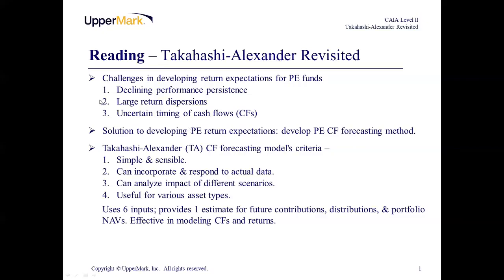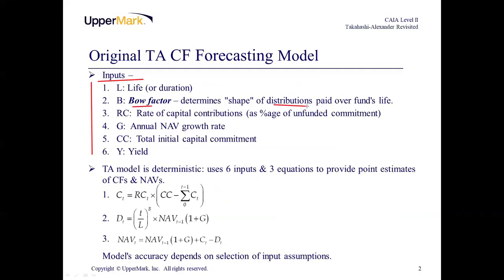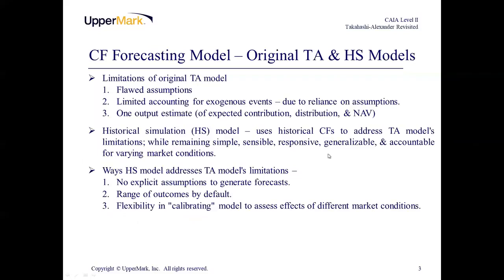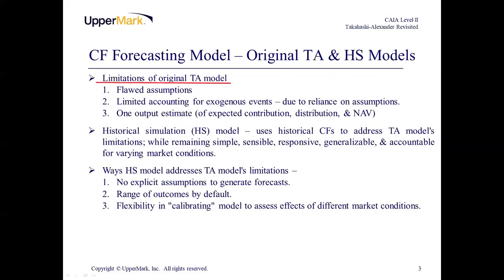2025 CAIA Level 2 Upermark Final Review Video - LII FRC T9 7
2025 CAIA Level 2 Upermark Final Review Video - LII FRC T9 7

The latest 2025 CAIA study materials: notes, curriculum (textbook), study guide, secret-sauce, practice exams and mock exams. They are available for CAIA Level 1 and CAIA Level 2, lecture review course and workshop, practice questions (including mock exams), final review are also available. They are perfect study materials for preparing CAIA exam, make your preparation more effective and efficient!

or you can check here:
2025 CAIA Level 2 (New!)